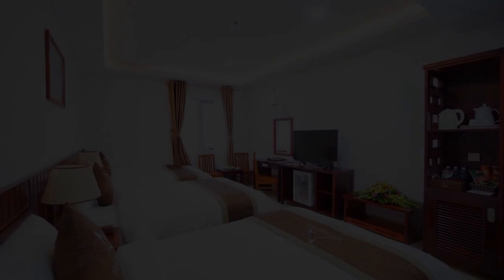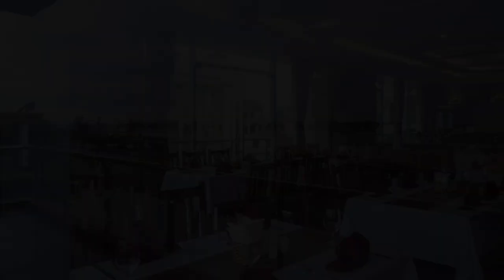Vinh Hoang Hotel, Dong Hoi, Vietnam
About Property:
You're eligible for a Genius discount at Vinh Hoang Hotel! To save at this property, all you have to do is sign in.
Set in Dong Hoi, 50 m from Nhat Le Beach, Vinh Hoang Hotel offers accommodation with a restaurant, free private parking, an outdoor swimming pool and a fitness centre. Each accommodation at the 4-star hotel has pool views, and guests can enjoy access to a bar and to a shared lounge. The...
Property Type: Hotel
Address: 125 Truong Phap, Dong Hoi, Quang Binh, Dong Hoi, Vietnam
Searching For
1. Vinh Hoang Hotel - Dong Hoi - Vietnam
2. Vinh Hoang Hotel - Dong Hoi - Vietnam Address
3. Vinh Hoang Hotel - Dong Hoi - Vietnam Rooms
4. Vinh Hoang Hotel - Dong Hoi - Vietnam Amenities
5. Vinh Hoang Hotel - Dong Hoi - Vietnam Offers and Deals
Audio Credit:
Track Title: Reasons To Hope
Artist: Reed Mathis
* The photos shown in this video are not owned by Travel With Sandhya.